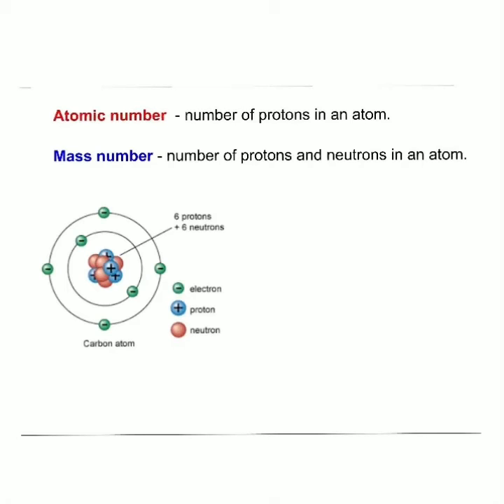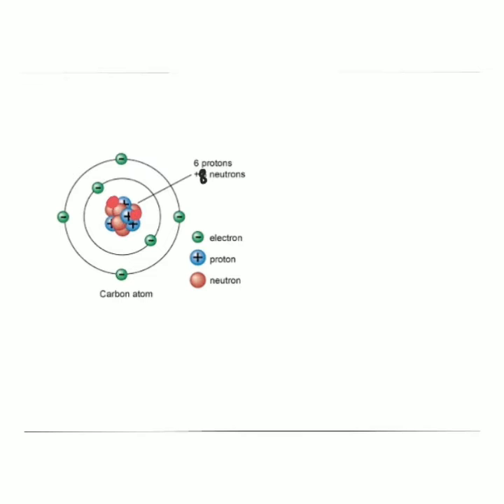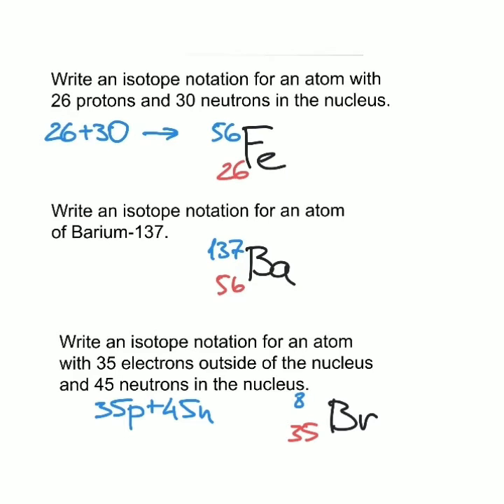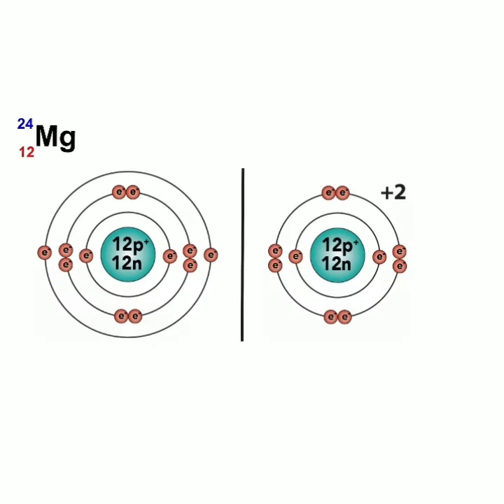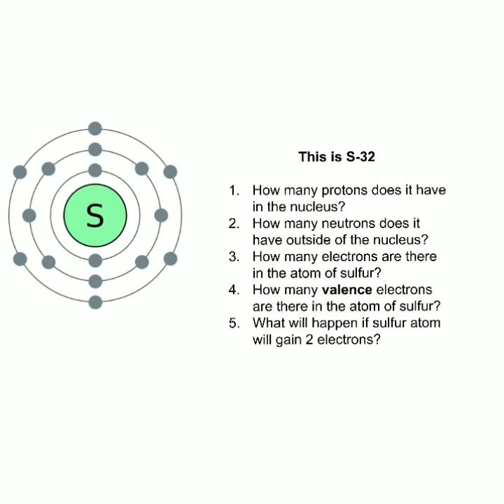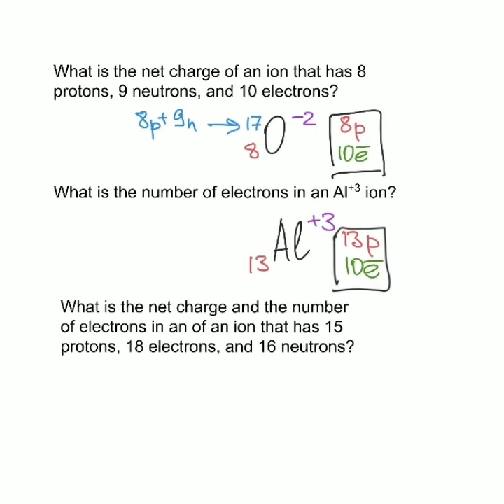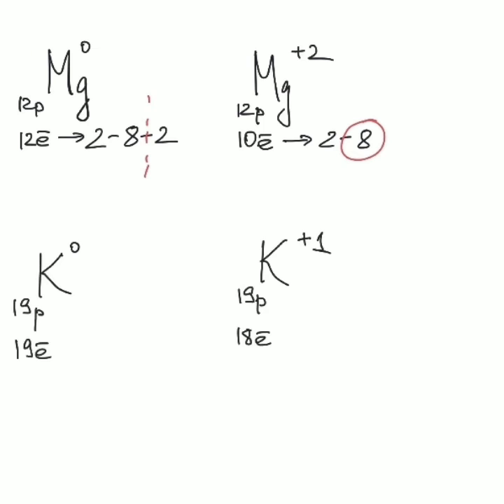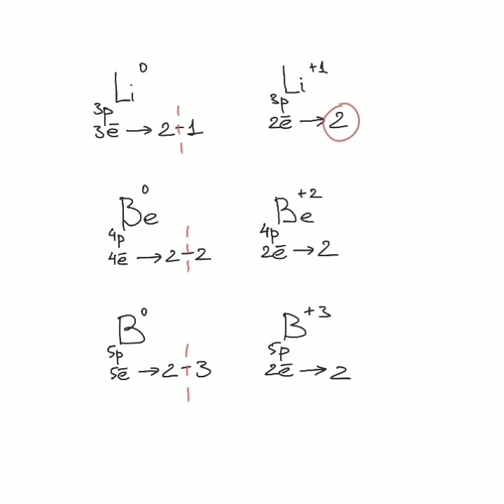Isotope notation for atoms and ions (collection)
Collection of that explain principles of isotope notation for atoms and ions
- Isotope notation for atoms
- Examples of isotope notation for atoms
- Formation of positively charged ions (loss of electrons)
- Formation of negatively charged ions (gain of electrons)
- Examples of isotope notation for ions
- Pursuit of stability
- Why noble gases are unreactive